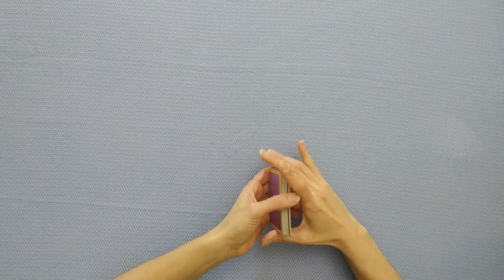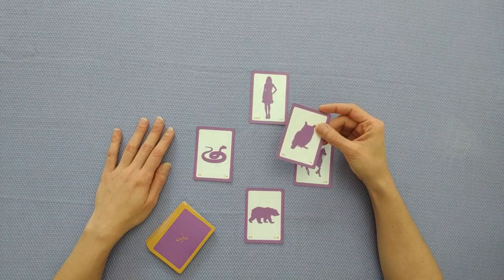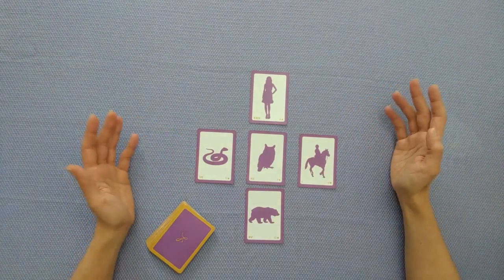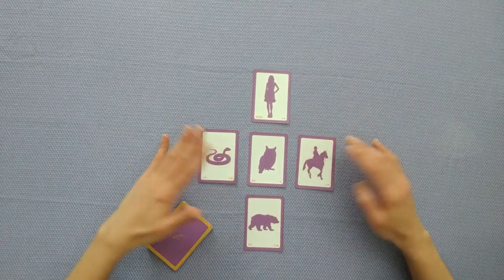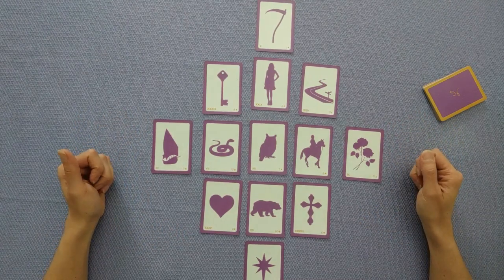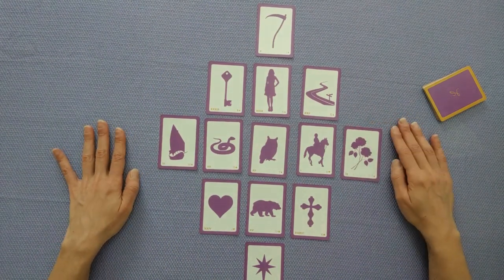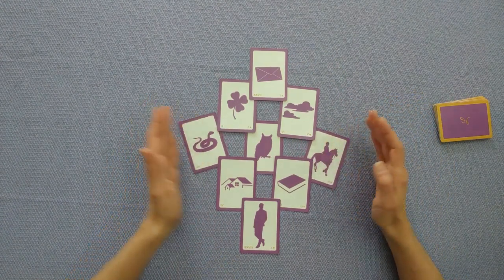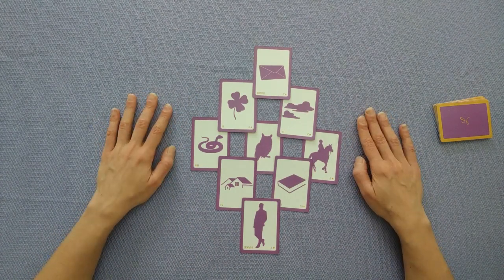TUTORIAL ~ How to Read the Diamond Layout